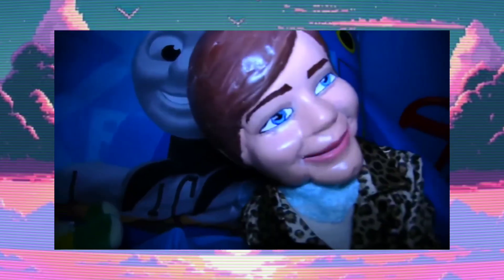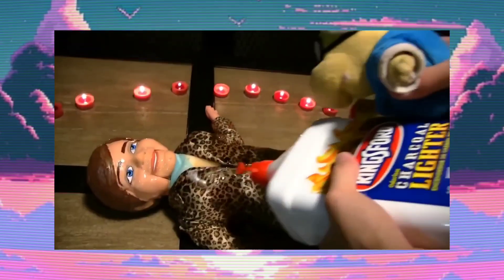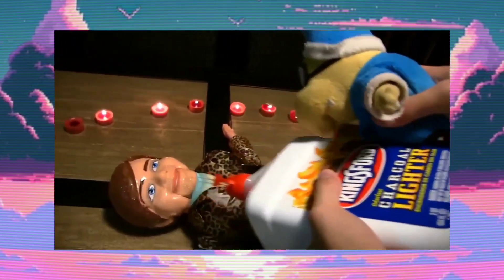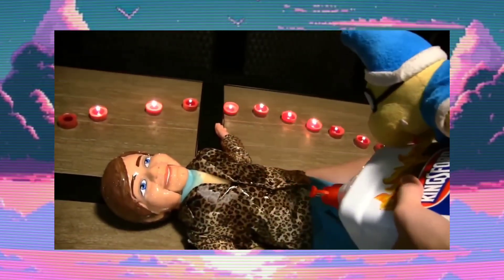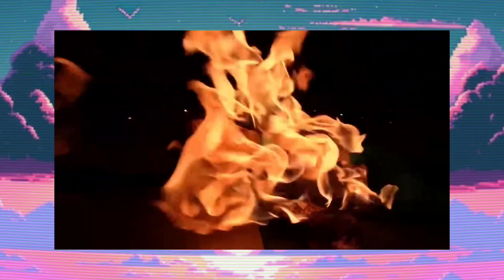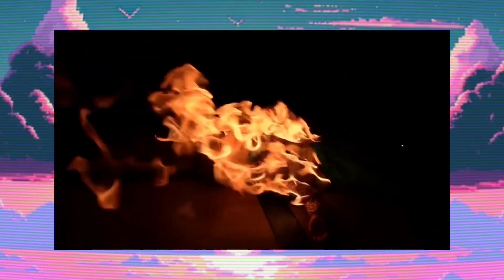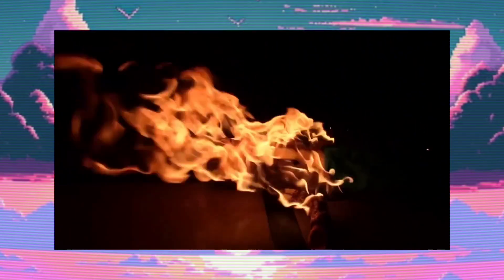Every Time Ken Was Destroyed in SML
In this video I'm going to recap every time Cody's Ken doll was destroyed or damaged in SML Movie videos.